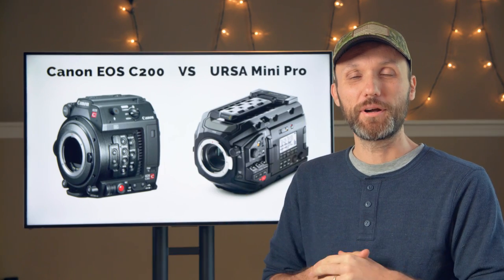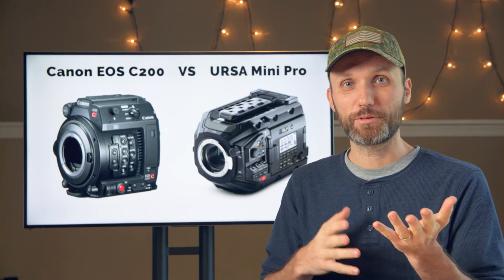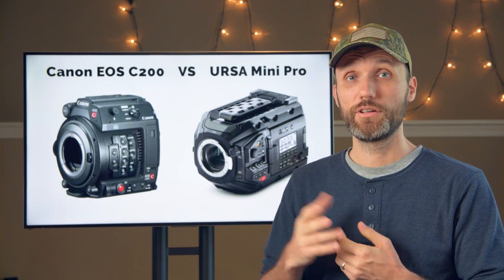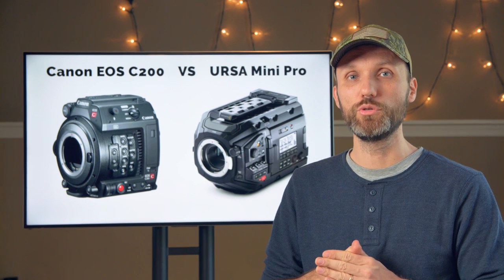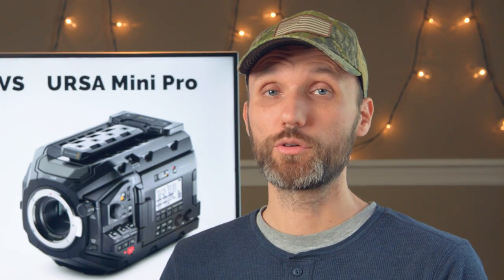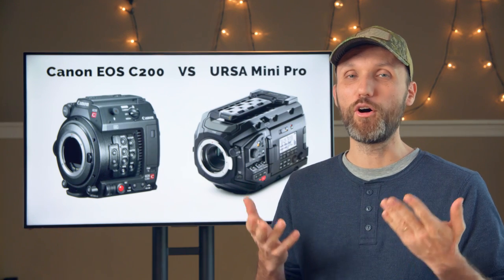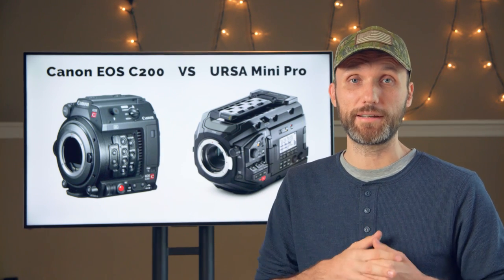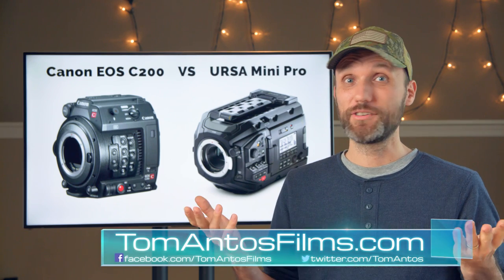Canon C200 vs URSA Mini Pro 4.6K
It’s been a while since Canon had a product release that excited filmmakers. Well, I think the just-announced Canon C200 cinema camera will stir up a lot of interest in the filmmaking community.

It is great to see the Canon C200 priced at the level of the BlackMagic URSA Mini 4.6K. In this video I compare these two cameras to see whether the C200 can dethrone the URSA Mini 4.6K as the best budget (and best value) cinema camera.

Body: 1-1
Canon C200 has 2 pro Audio XLR connections, buttons to control the main camera settings. Weighs only 3.2lbs
Also has built in ND filters with 2-46 stops and also expandable 8 and 10 stops.

URSA has pro audio and all the same controls including built in NDs but those are only 2-4-6 stops.
Also the URSA is bigger in size and weighs 5.1lbs, plus to really use it you have to add the battery plate and Vmount or Anton Bauer botteries which weight a lot more than Canon's batteries.

URSA has a built in touch screen LCD, with the basic Canon C200 you don't get that unless you buy it sepeteratly, but the C200 has a EVF which the URSA doesn't have unless again you buy it seperately.

Now the URSA has 2 SDI out ports, also has SDI in and timecode in. I would say both camera have eaqual value in that department.

I scored each camera based on different categories. Read below to see what I thought of each.

Recording Media: 0-1
Canon C200 has dual SD Cards and 1 Cfast.

URSA
Dual SD and Dual Cfast.

Codec: 0-1
Canon C200 uses new Canon Cinema RAW Light which is so far only supported in Davinci Resolve or also in Avid using a plugin. Records in 12 bit in 4K up to 30fps or 10bit at 60fps.
It's compressed so it gives you more recording time than Canon Cinema Raw. About 15min of 4K on a 128GB CFast Card.
Otherwise you will need to transcode it to other formats using Canon's CRD software. Can capture the full 15 stops of light.

Also records in MP4 codecs at 150Mbps in 4K and 35mbps HD at 8Bit.

URSA Records in industry standard Cinema DNG and also compressed DNG which at this time are also not supported outside of Davinci Resolve. 12 bit up to 4K 60fps.
Also in Apple Pro Res all flavours.

Canon C200 can go up to 120fps in HD and in 4K up to 60fps same as URSA Mini. Except ursa Mini crops in when shooting in 120fps so your field of view changes.

ISO: 1-0
C200 goes up to 25600 and Canon claims it's usable up to that range. With expandable ISO it goes up to 102400.
URSA goes up to ISO 1600 and that's it.

C200 has Canon's amazing Dual Pixel AF system.

URSA has no AF at all.

C200 can capture up to 15 stops of dynamic range and in 12bit 4K so can the URSA Mini. Will the cameras look different from each other? of course!
I would say the quality is great on both cameras it just comes down to your prefrence.

Final Score!
Canon C200 gets 5 points and URSA gets 4